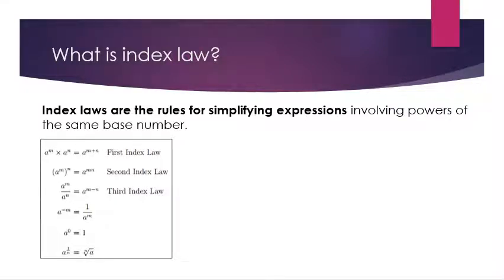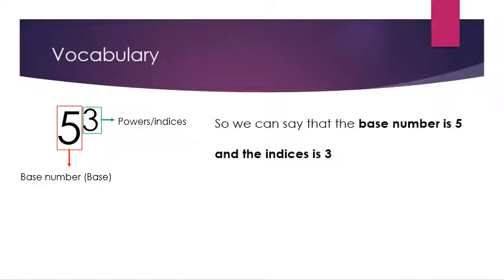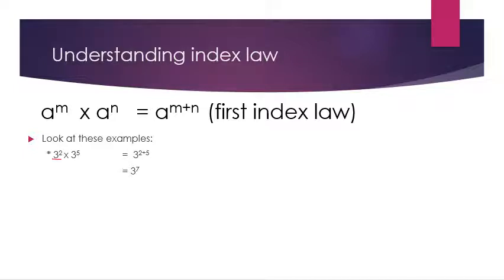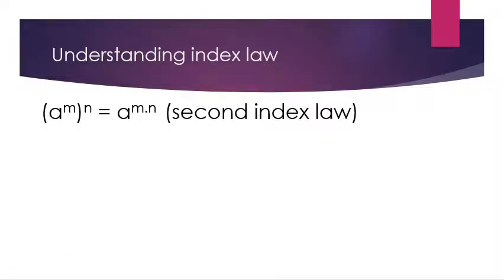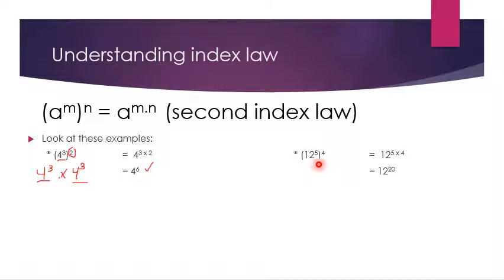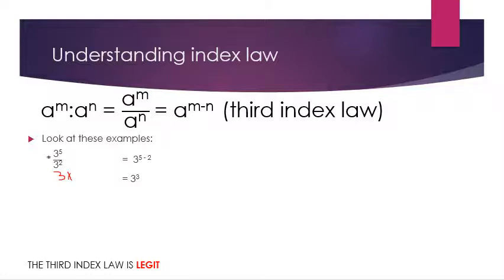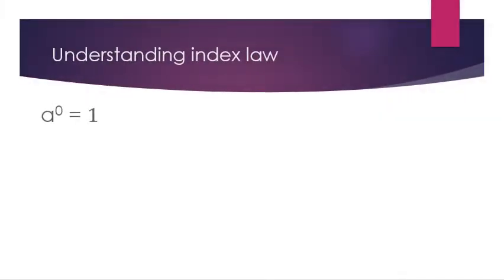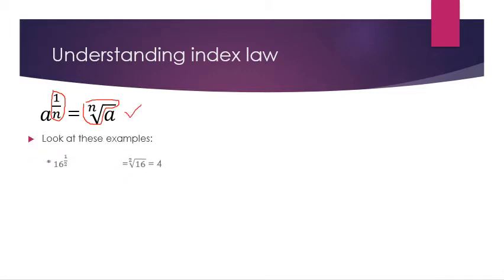Algebraic Expression index law eng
Learning The Index Law and proves it.